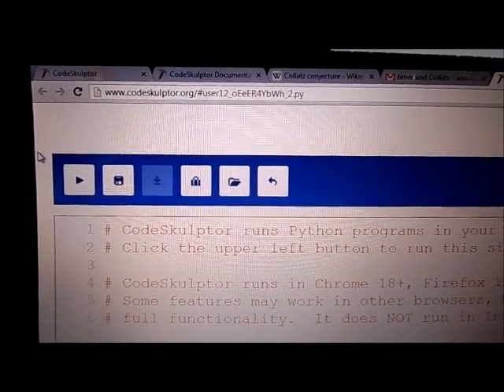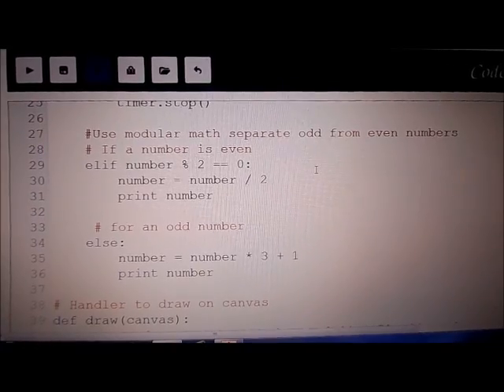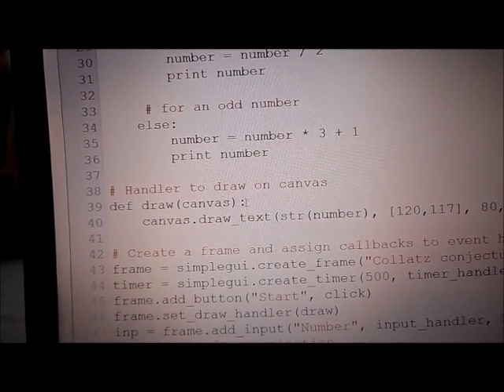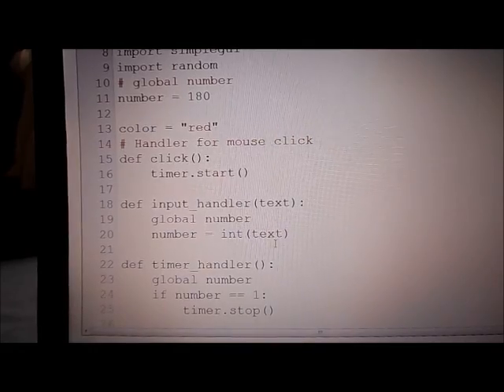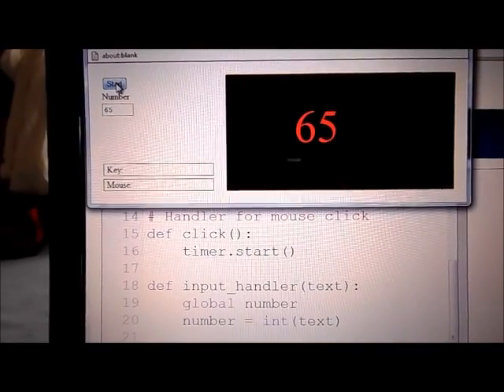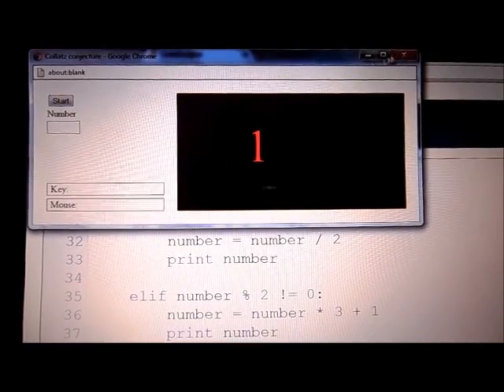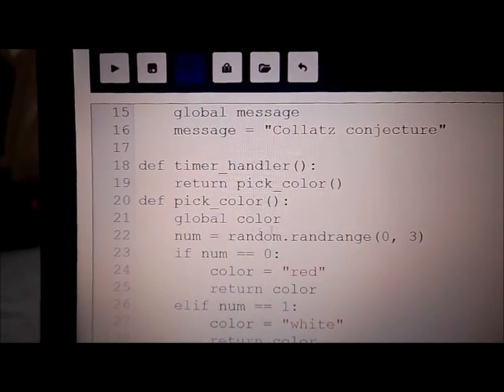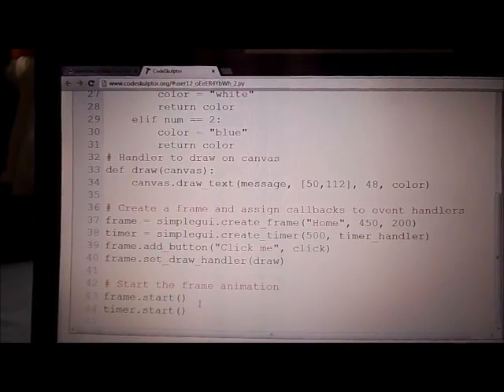Collatz conjecture and Timer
I use the timer function to iterate through a series of numbers ending 1, the Collatz conjecture. This is event driven programming coded in python.  I also use the timer function to animate colorful text.